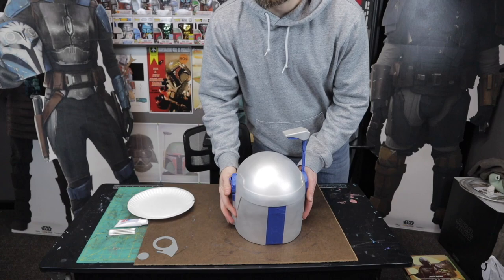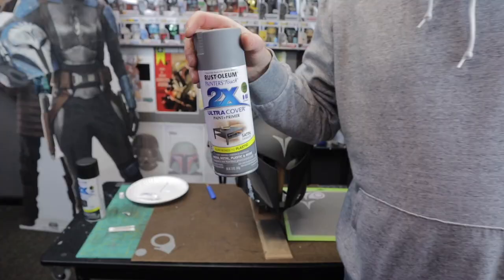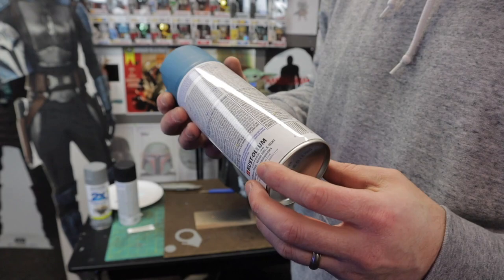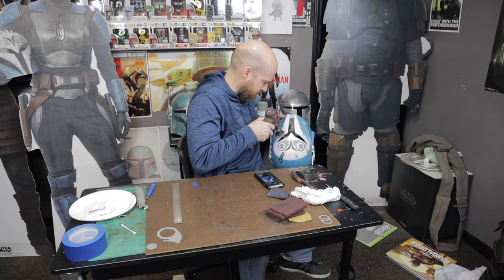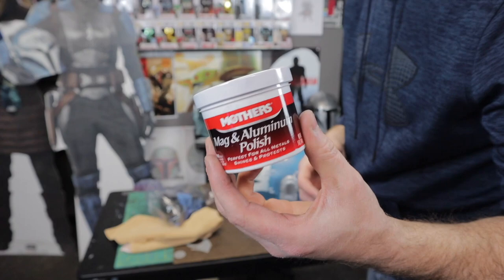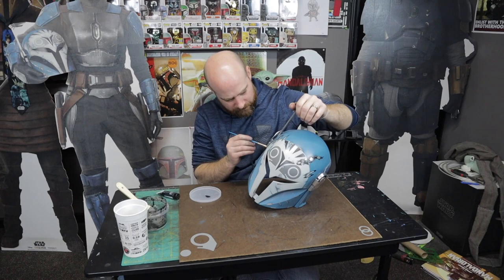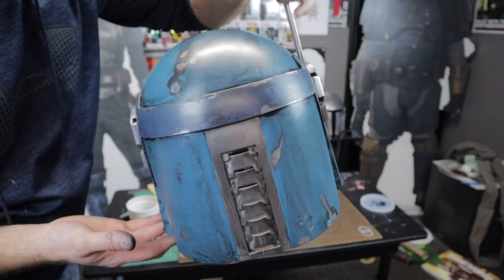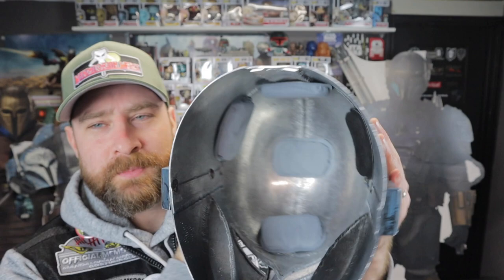PAINTING BO KATAN HELMET FROM THE MANDALORIAN SERIES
In this video I show how I painted my bo katan helmet from the mandalorian series.

Paint
flat black
satin granite
Nantucket blue
Iced Grey
Masking fluid